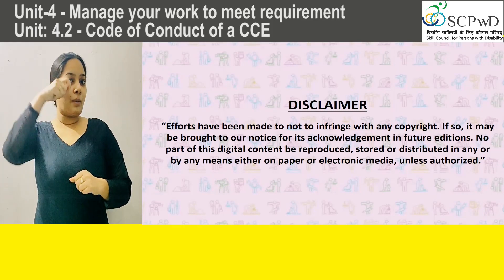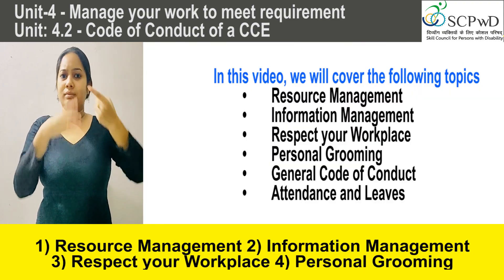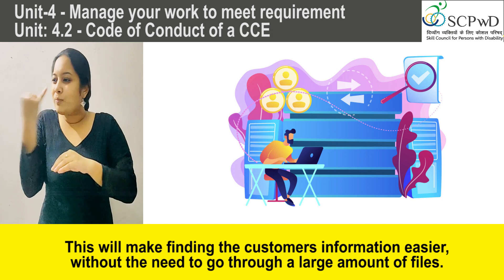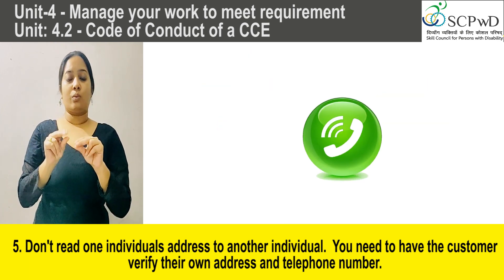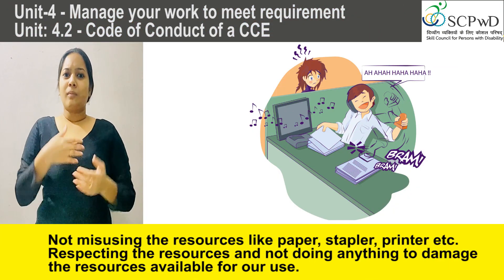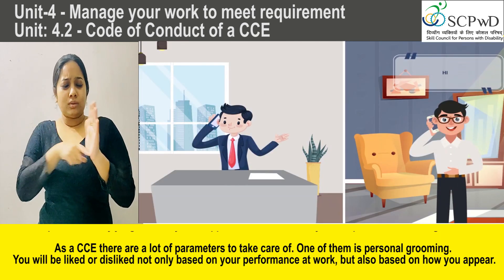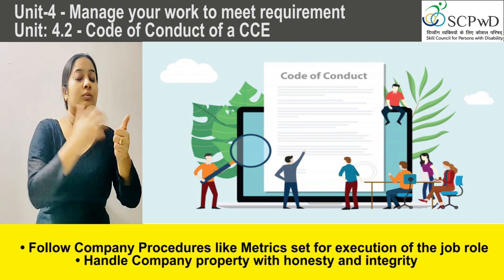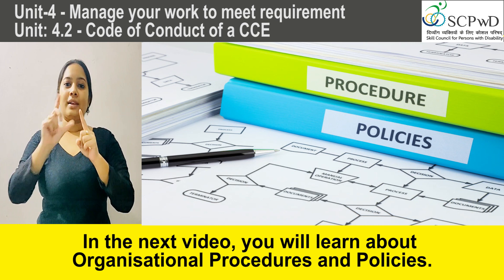Unit 4 2